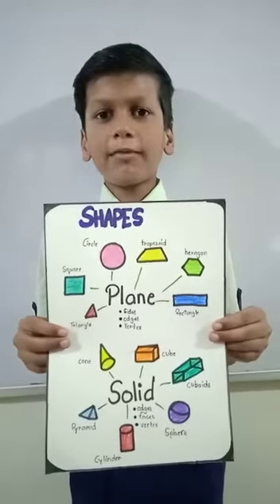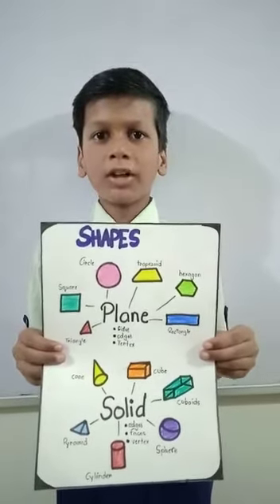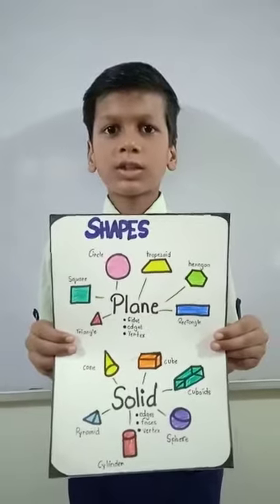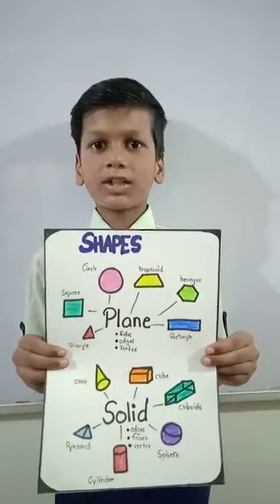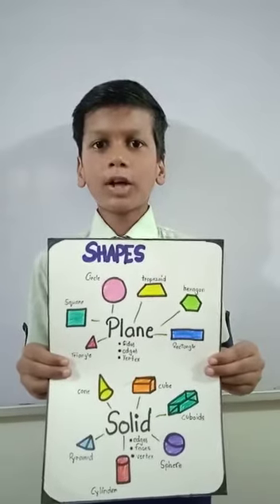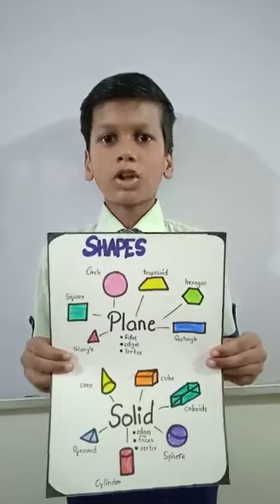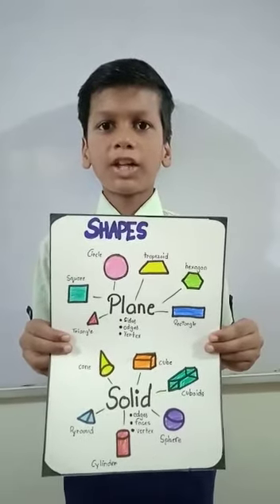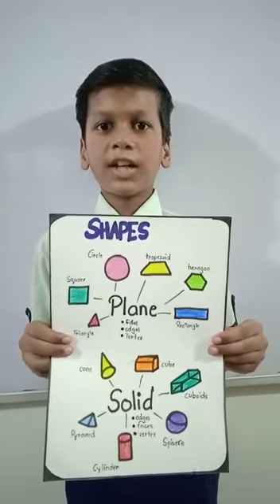Explaining topic Shapes Around us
Video from Aanvi